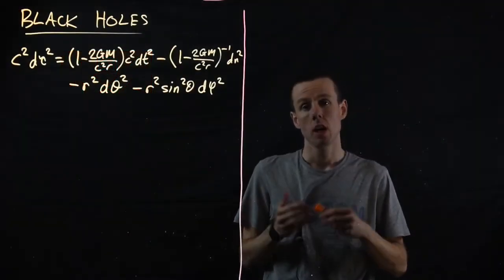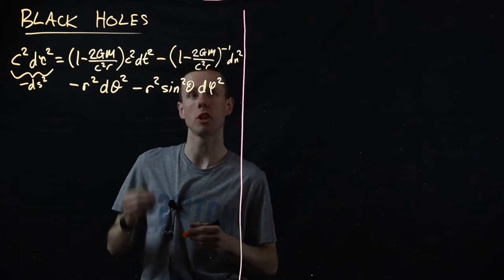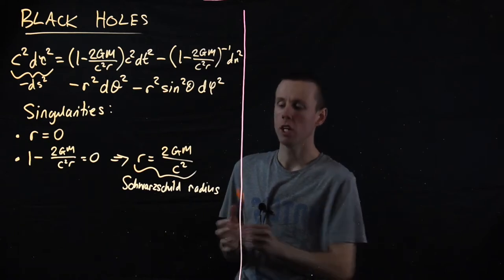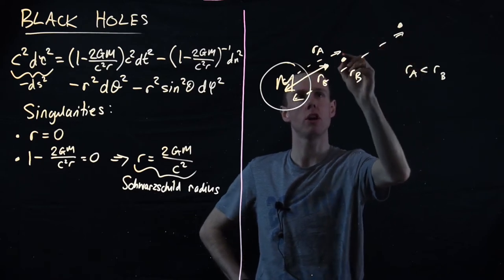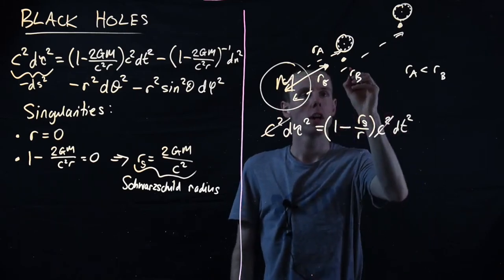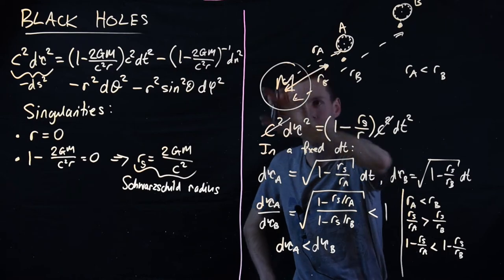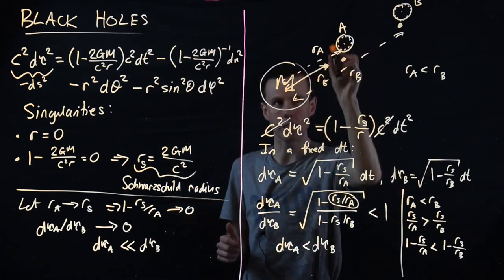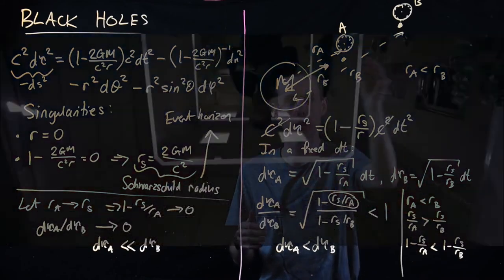Video36 GR10 Schwarzschild Metric Introduction to Black Holes